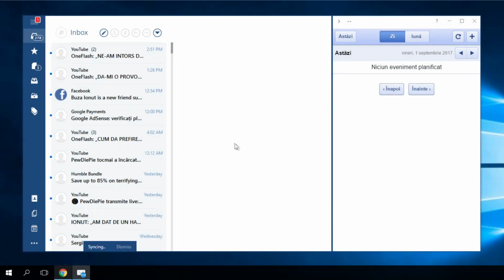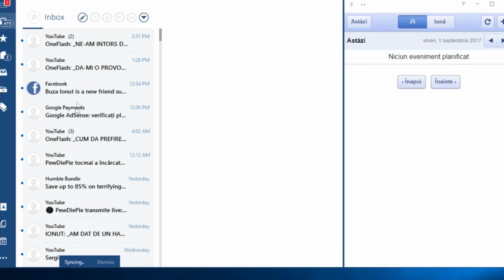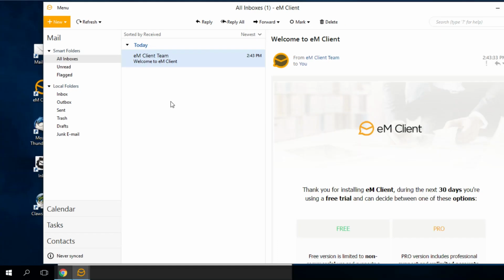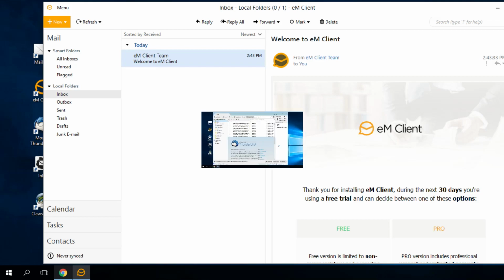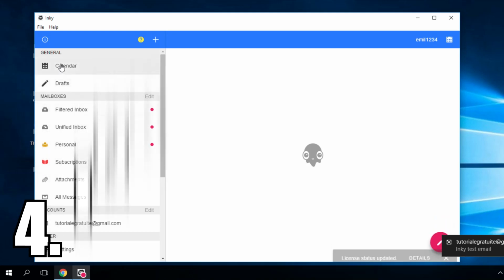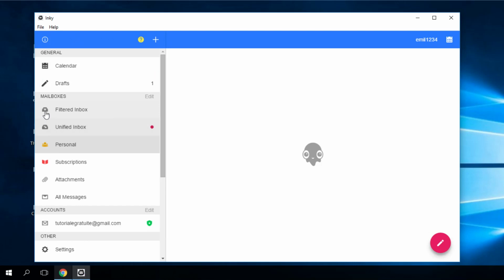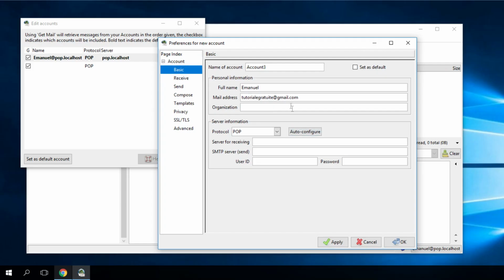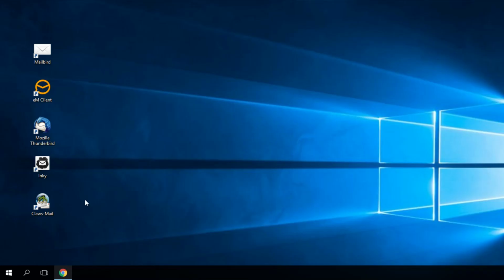5 best email clients for Windows PC users in 2024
| ⚙️Try Fortect to fix and optimize your PC like a Pro

In this video, we're going to show you 5 of the Best Email Clients for Windows. The list contains software that the windowsreport.com team tested and recommnends.